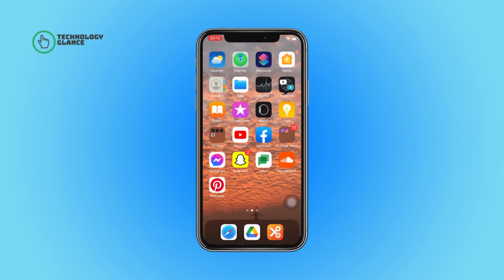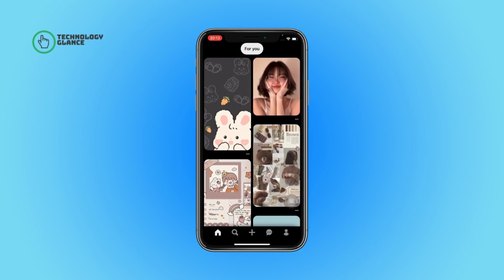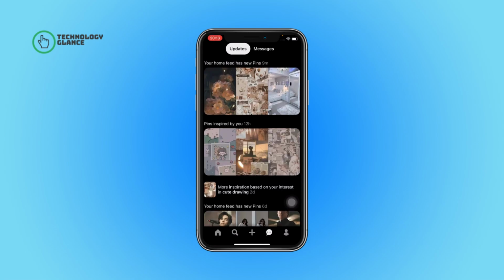How to Access Your Home Feed on Pinterest? | Technologyglance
Welcome to this tutorial on how to access your home feed on Pinterest!

In this video, we'll walk you through the steps of accessing your home feed on Pinterest. Your home feed is where you'll find all the latest and greatest ideas from people and boards you follow on Pinterest. It's a great way to discover new inspiration and keep up with the things that interest you.

We'll start by showing you how to log in to your Pinterest account, and then we'll guide you through the process of accessing your home feed from your account homepage. We'll also show you some tips and tricks for customizing your home feed to make it even more tailored to your interests.

So if you're ready to start exploring all the amazing ideas and inspiration that Pinterest has to offer, then let's get started! Watch this video and learn how to access your home feed on Pinterest today!